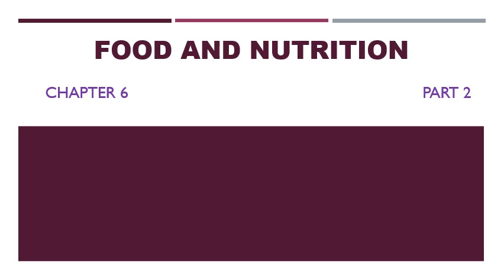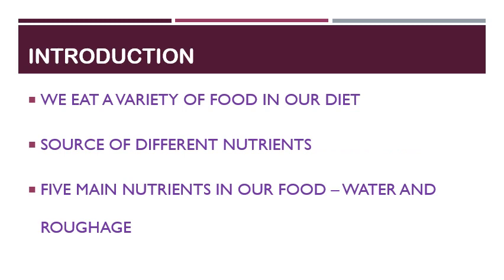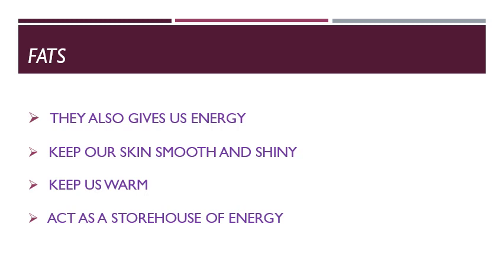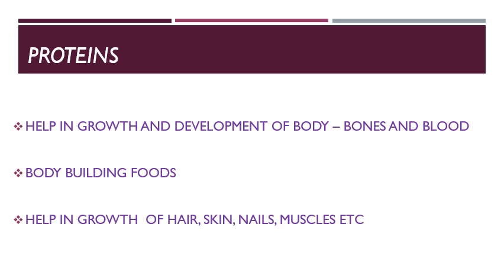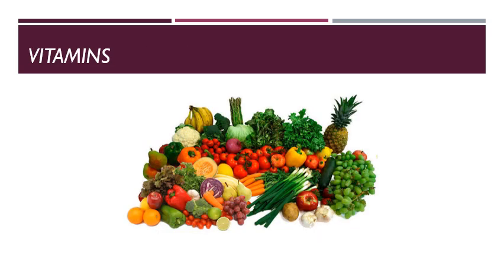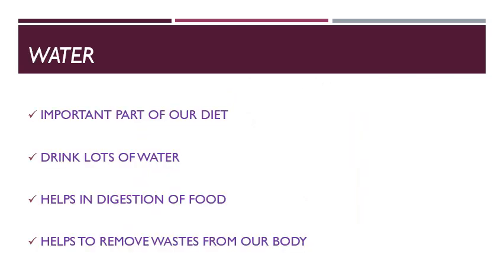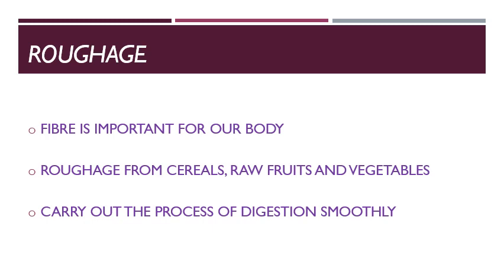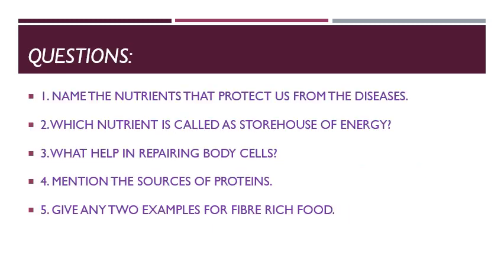Grade 3 Science Uma Food and Nutrition Part 2